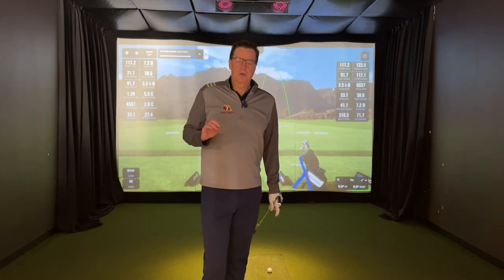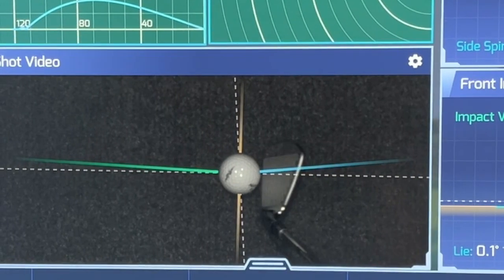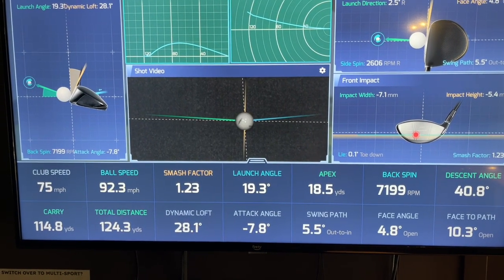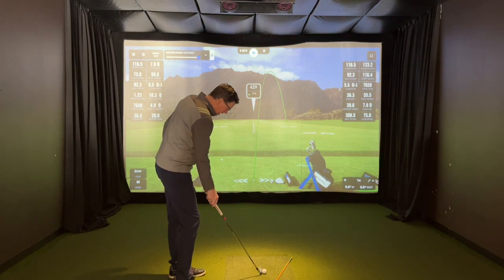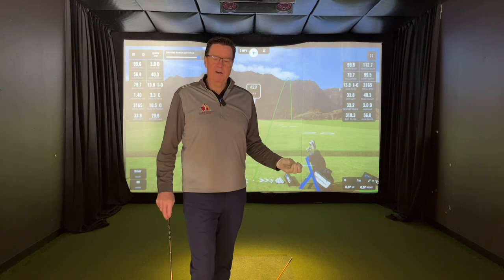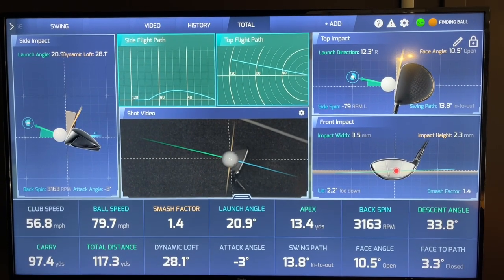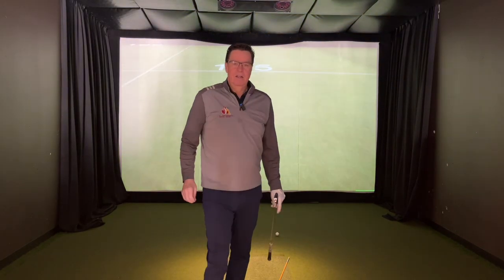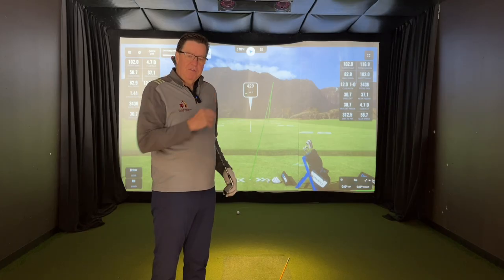Why Your Swing Changes Don't Last.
There is a simple explanation for why your swing changes never last or why you abandon them quickly.  I hope you find this helpful.

Paul Kelly

Top 100 Fitter North America 2022, 2023, 2024
Top 50 Teaching Professional Canada 2023, 2025